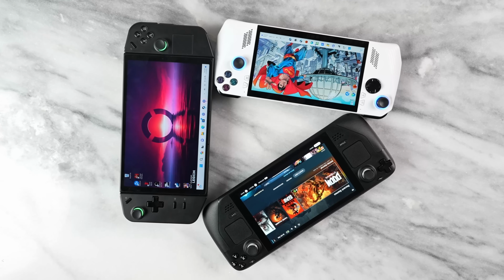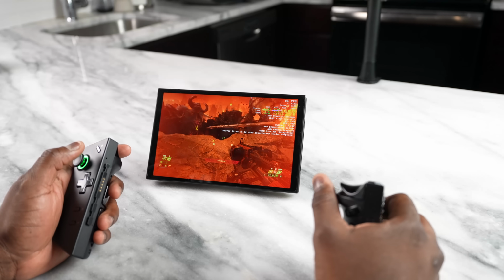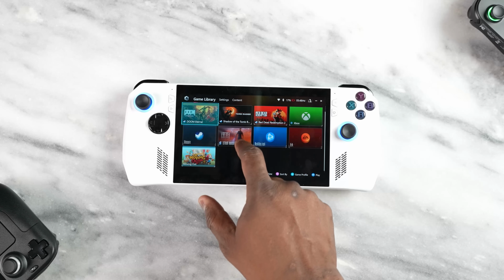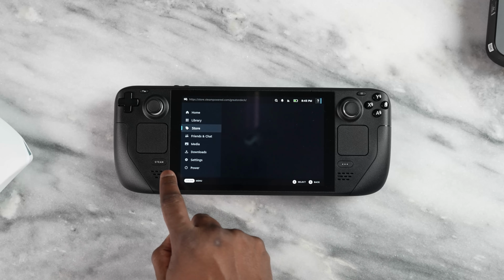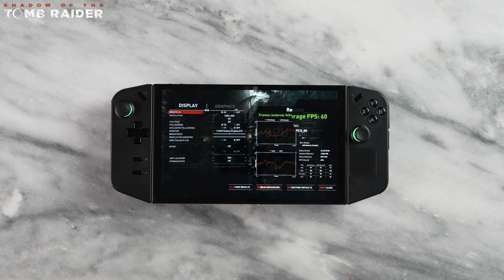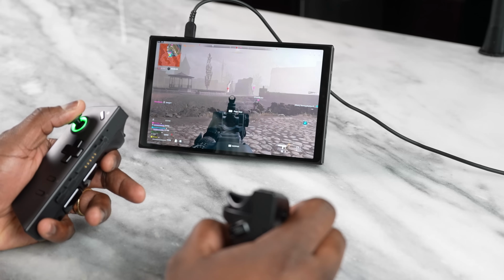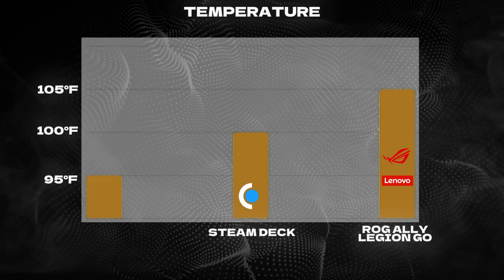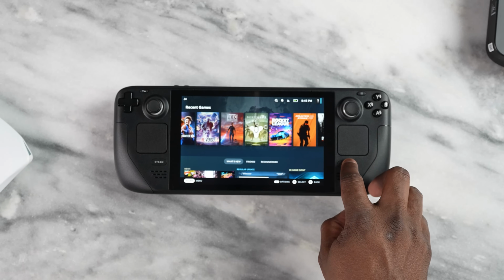Lenovo Legion GO vs ROG Ally vs Steam Deck: Which is the Best???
The Legion GO from Lenovo is the latest high-profile entry to the ever-expanding portable Gaming PC space. How well does it compare to the likes of the Steam deck and the ROG Ally. Is it better with its detachable controllers or is that just a gimmick.

00:00 Introduction
00:39 Legion Go specs
02:18 Steam Deck Specs
03:18 Asus ROG Ally Specs
04:05 Hardware & Software  comparison
06:14 Shadow of Tomb Raider Comparison
06:45 Red Dead Redemption 2 Comparison
07:05 Doom Eternal Comparison
08:28 Speaker Comparsion
09:30 Temps
10:09 Conclusion